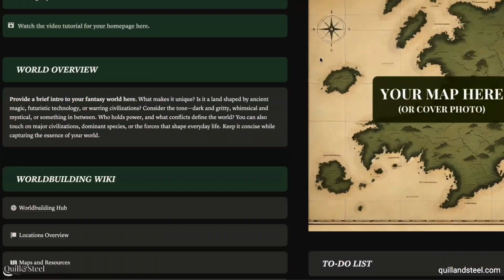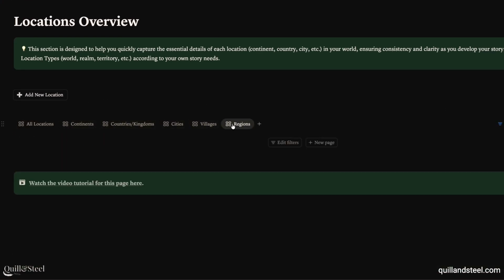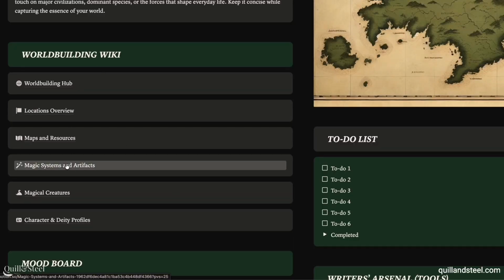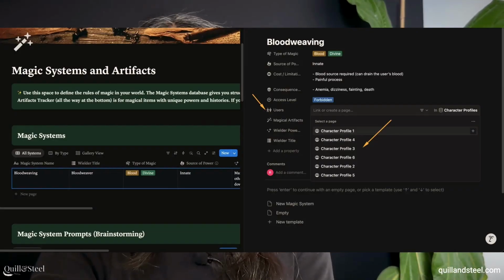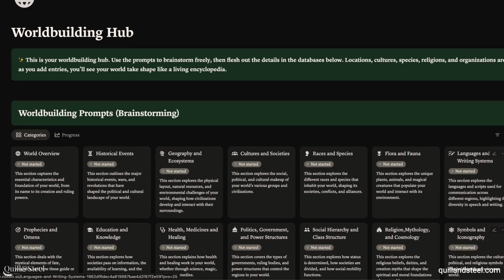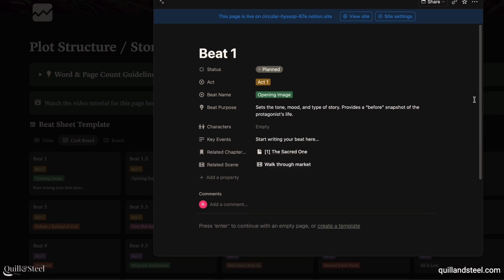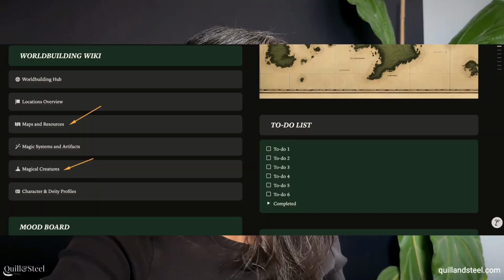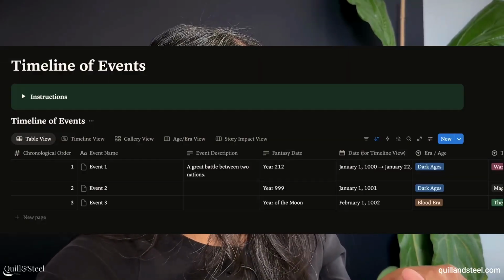✨How I Organize My Fantasy World (My Notion System)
Hi writer friends ✨👋 In this video, I show you exactly how I organize my entire fantasy world using my Notion system so I don’t lose track of anything.

I walk you through the exact databases I use daily while writing, including my character hub, locations tracker, magic system breakdown, and chapter planner (all fully interconnected so everything updates automatically!).

I also talk about how I use this system while writing (not just before), so you can world build without getting stuck in endless prep and actually move your story forward.

🕰️ TIMESTAMPS:
01:21 Why Notion Works
04:06 Character Database Setup
06:03 Locations Database Tour
07:28 Write And Update Live
08:33 Magic Systems Rules
10:15 Worldbuilding Prompts Hub
10:53 Beat Sheet Plotting
11:56 Chapter Planner Workflow
14:17 Extra Tools (Timeline of Events)

Happy writing 🖤